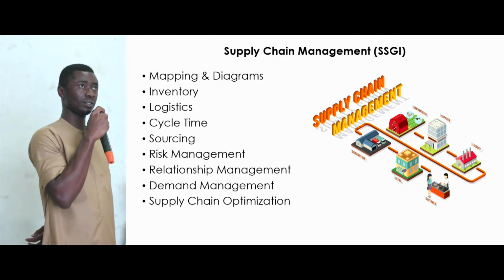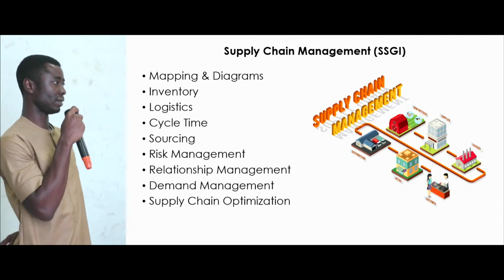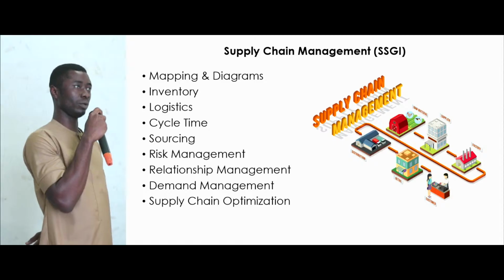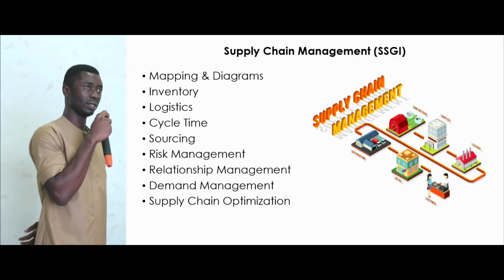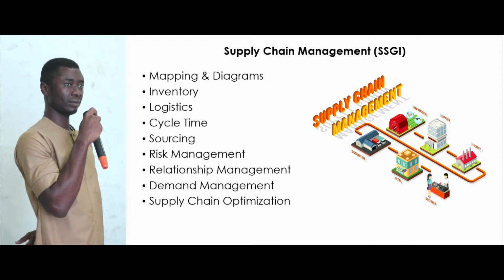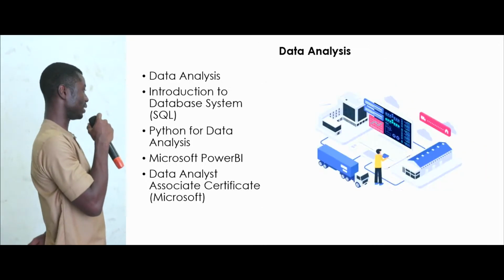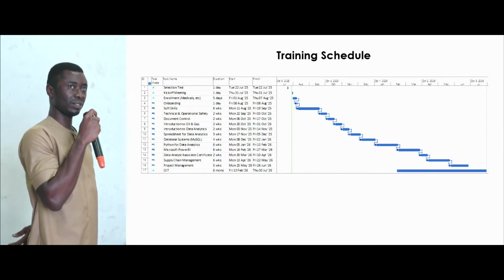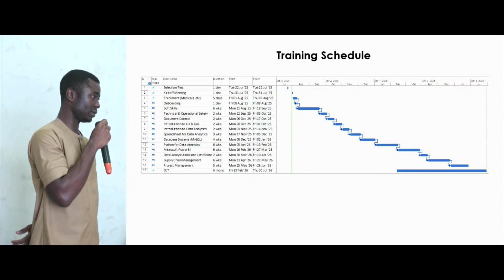Kick off ceremony of the NC HCD training program for TotalEnergies/Fairtex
Kick off ceremony of the NC HCD training program for TotalEnergies/fairtex Nigeria Ltd - Trelleborg export hoses & accessories for Egina FPSO